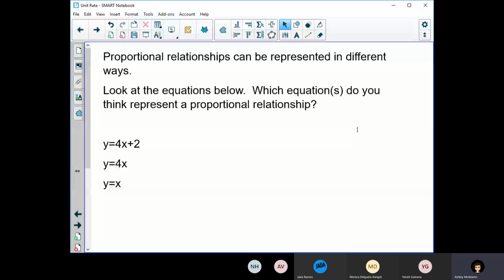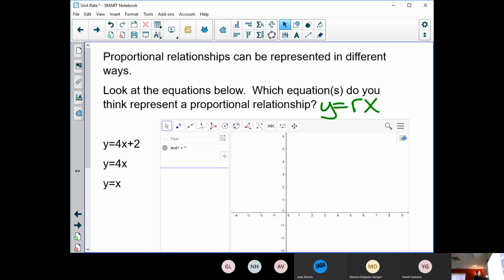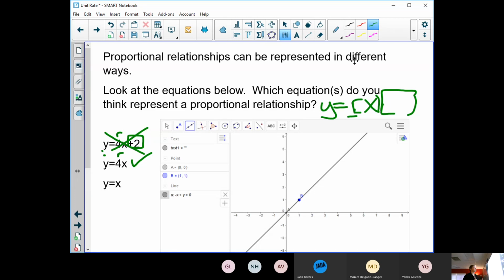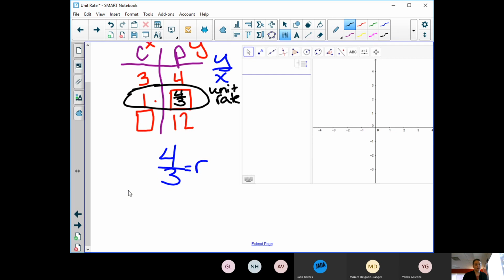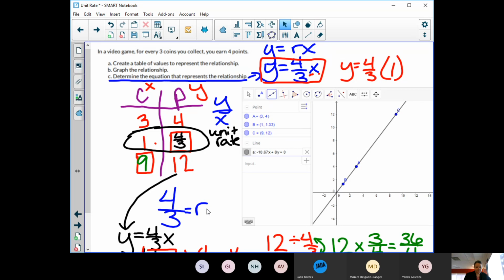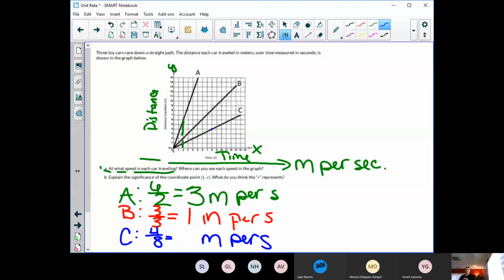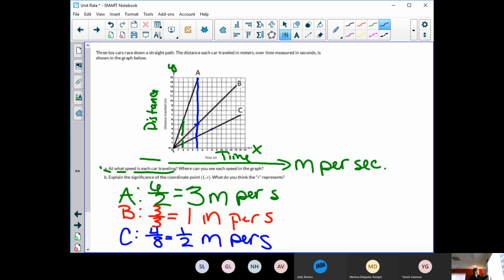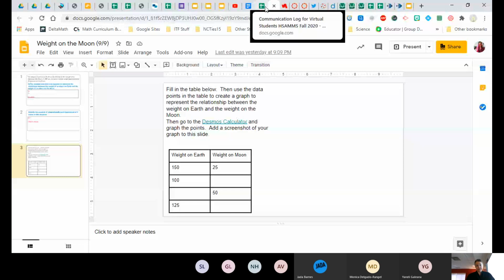9 9 20 Live Meeting